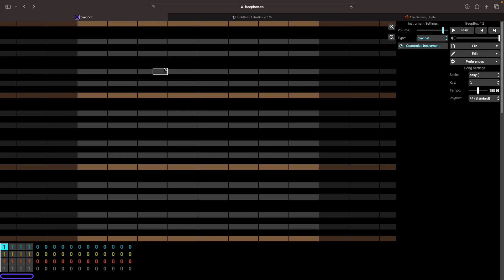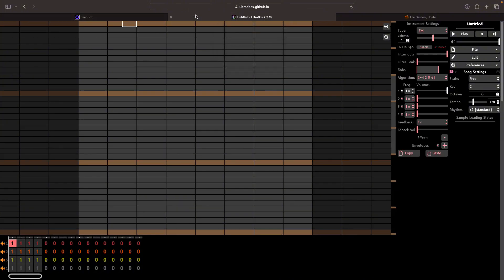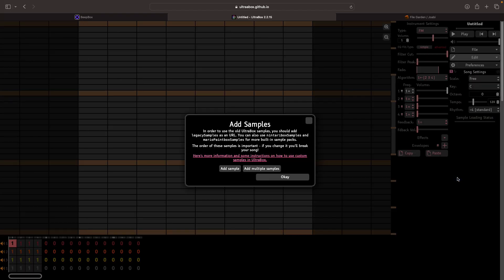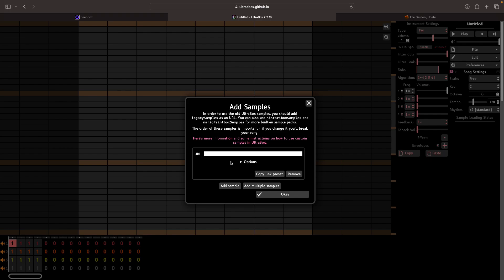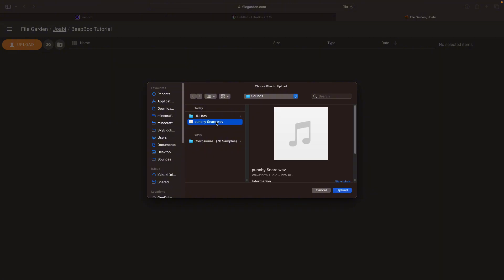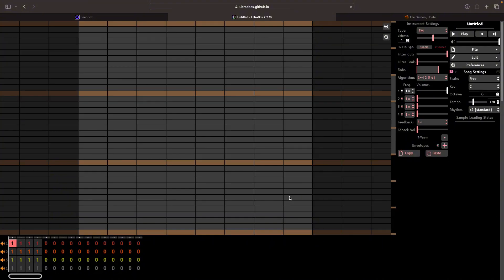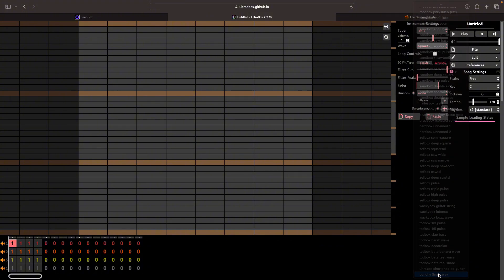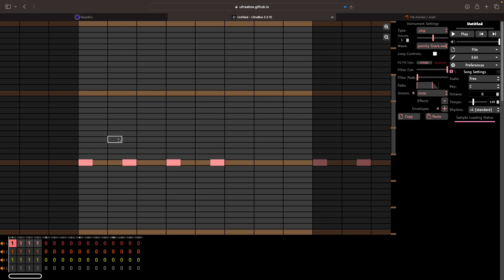How to add Custom Instruments to BeepBox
Alternative title: 'How to add Custom Samples to BeepBox/Ultrabox'

Adding custom instruments to beepbox is easy actually, it's just a pain to figure out for the first time :/ That's why I thought this might be useful for you guys!

Chapters:

0:00 Intro
0:16 Tutorial
2:41 Outro